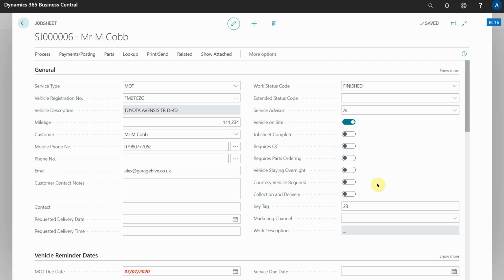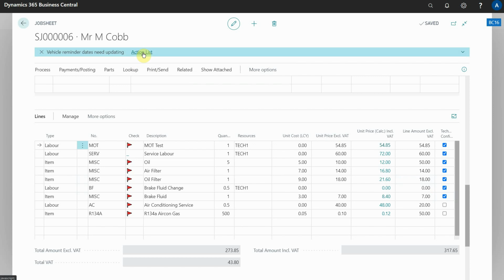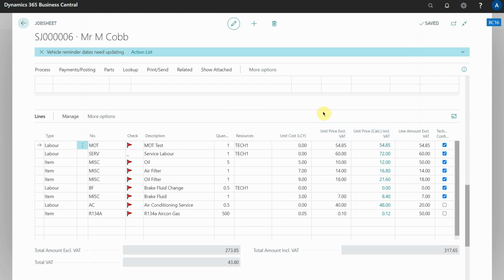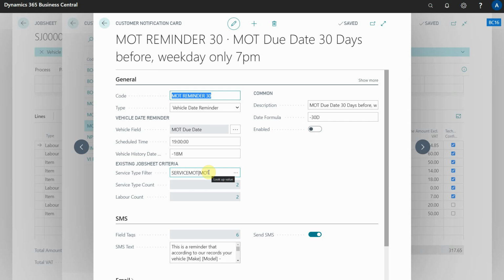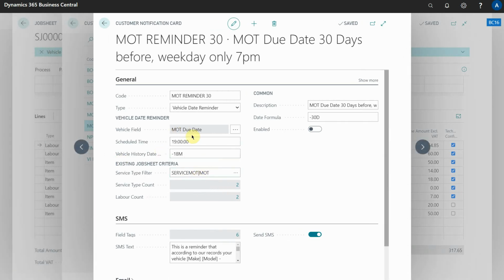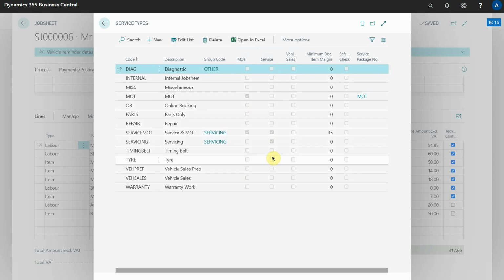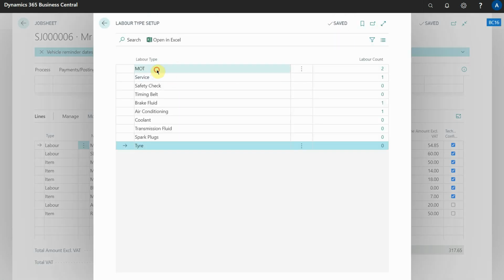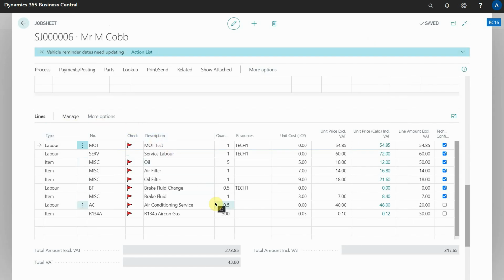What are Labour Types and how to set them up in Garage Hive